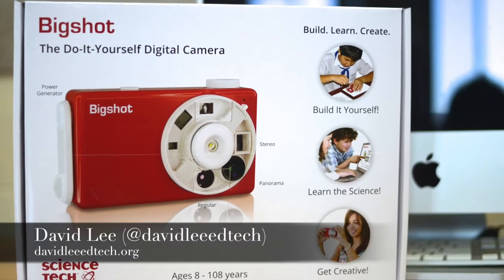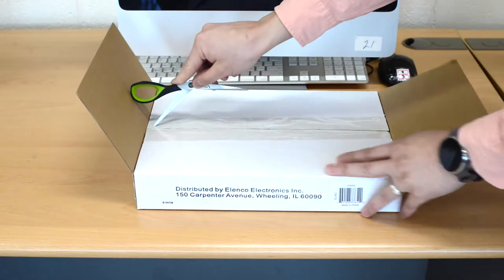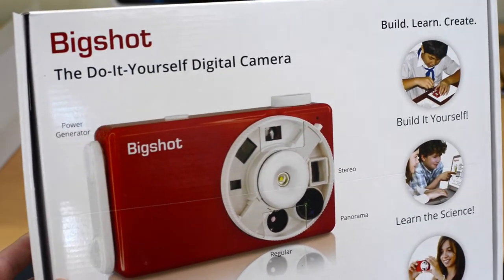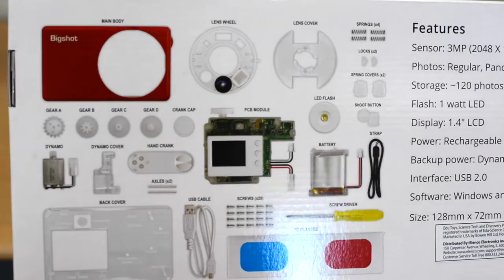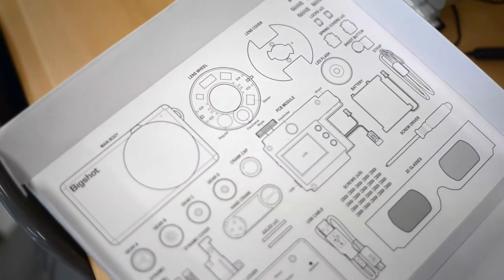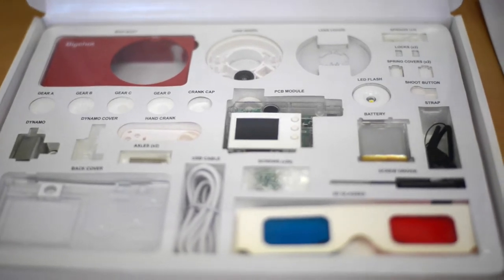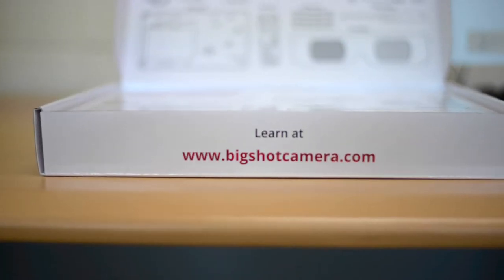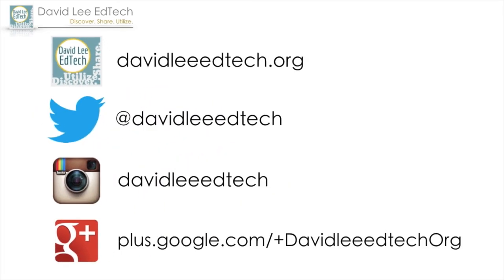EdTech Unboxing: Bigshot Camera DIY for STEM Education